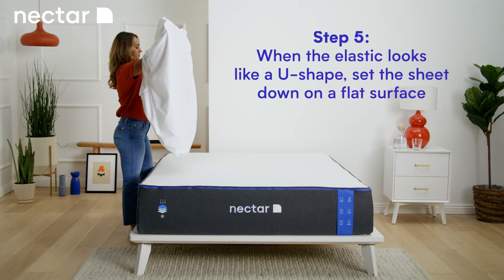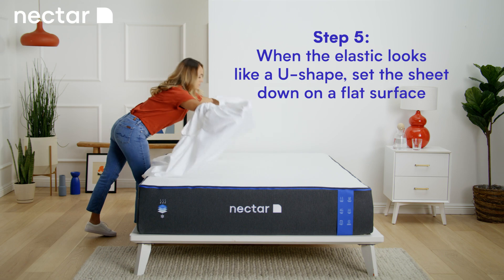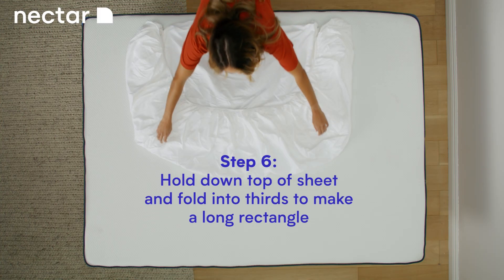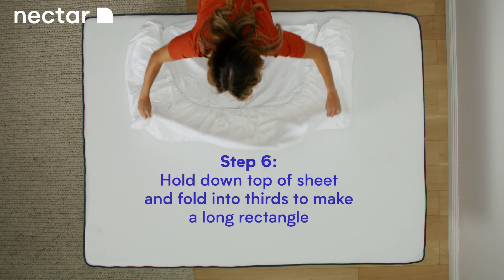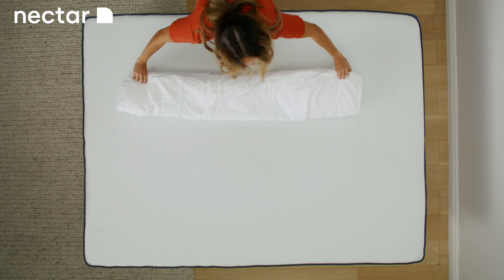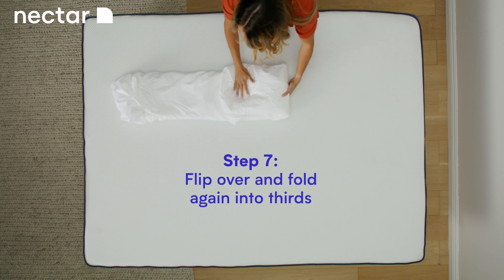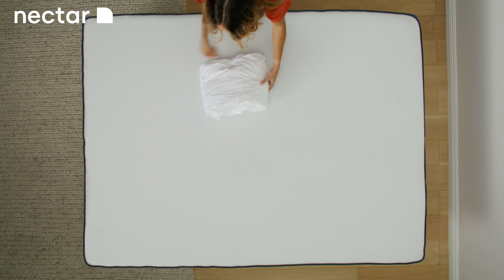HOW TO Fold a Fitted Sheet Like a Pro? Easy Trick to Help You NAIL IT! | NectarSleep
JOIN OVER 2,000,000+ HAPPY SLEEPING CUSTOMERS AND GET YOURSELF A NECTAR MATTRESS.
Prices starting at $499*

Don't Trust Commercials, Listen to Our 2,000,000+ Happy Sleepers
Premium memory foam mattress hugs your body and keeps you cool.

▬▬It’s Like Sleeping On A Cloud▬▬
We’ve taken the recent advances in mattress and fabric technology and run with them. Having figured out the optimal levels of firmness, coolness, breathability, and comfort - we put them all into one mattress, making it the best mattress you’ve ever slept on. Period.

*prices may vary, check the website for details on the most up-to-date prices.